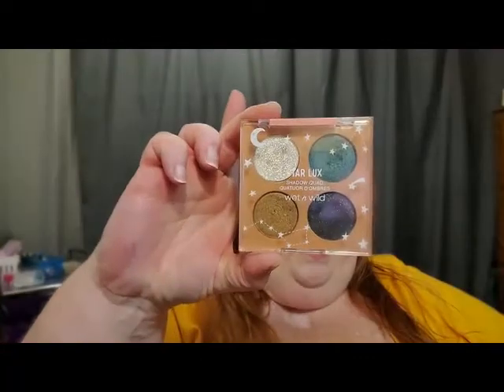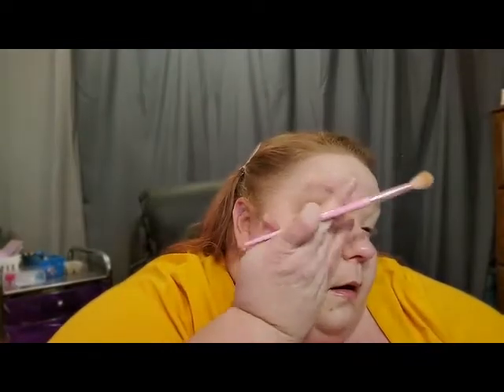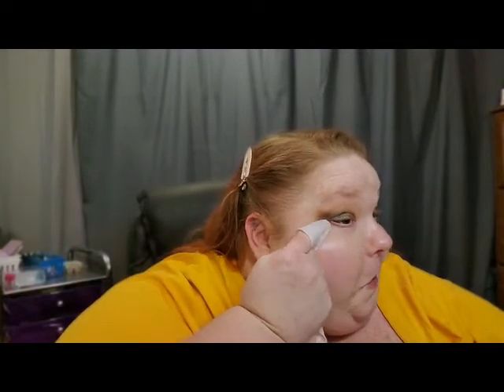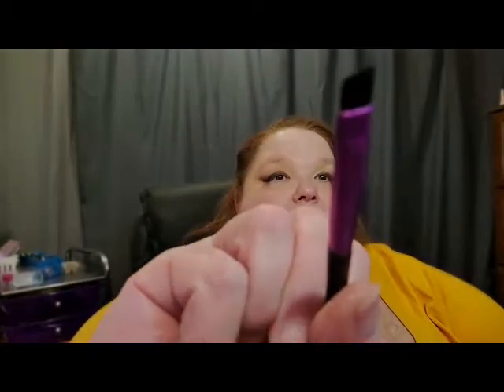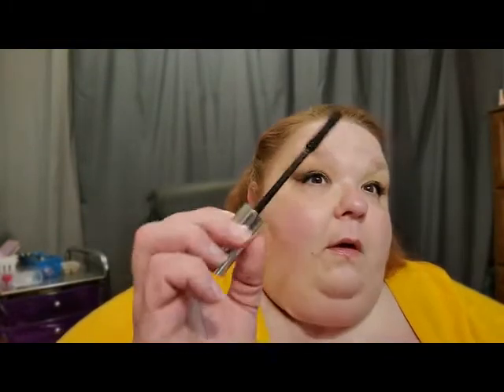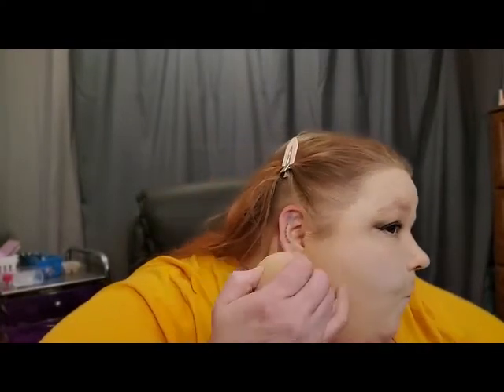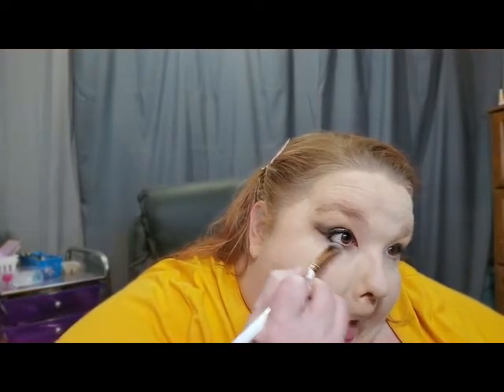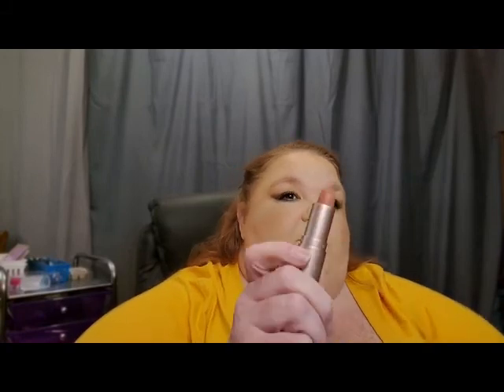Fox Eye tutorial using a $5 eyeshadow palette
I am loving the new fox eye trend and in this tutorial I show you how easy it is to do! I can not believe that this eyeshadow I used is only $5! The pigment and ease of use blew me away. I absolutely love the fox eye look I created with it and I hope you enjoy too.